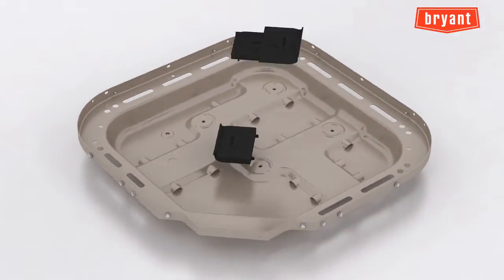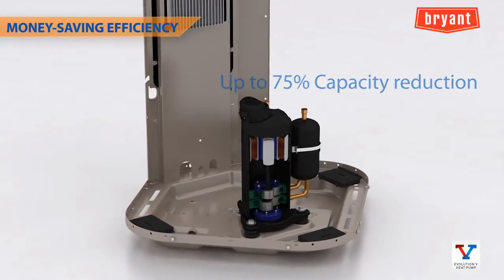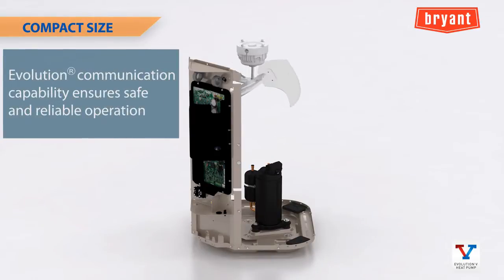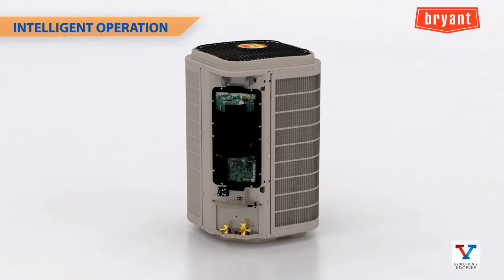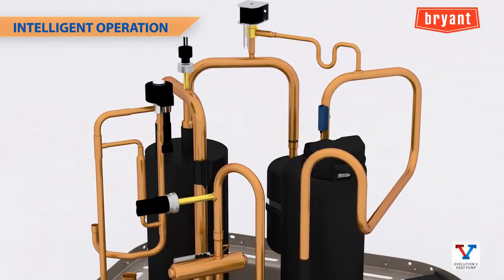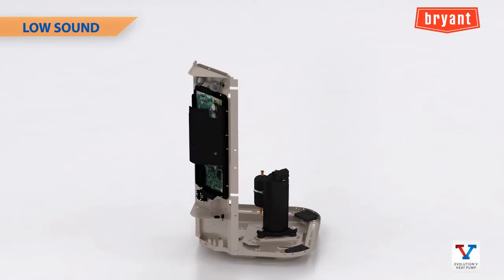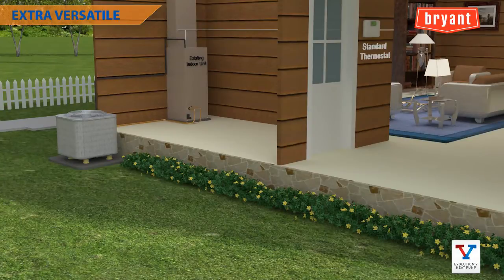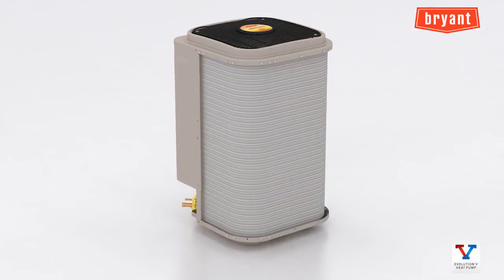Bryant Evolution V Heat Pump Informational Video